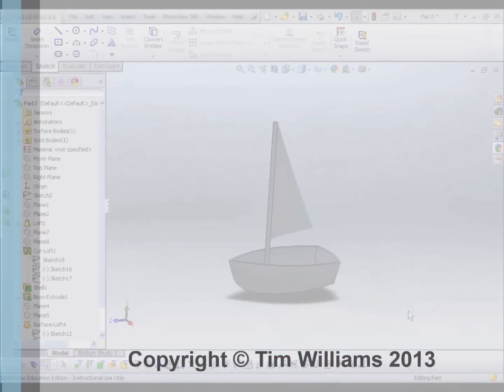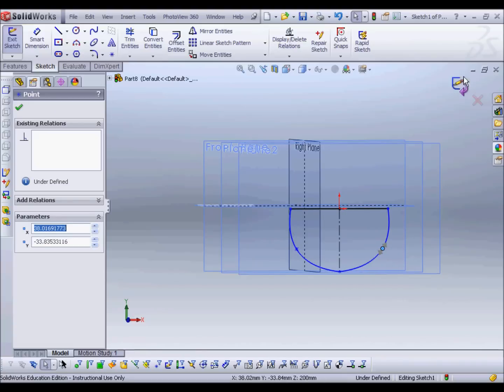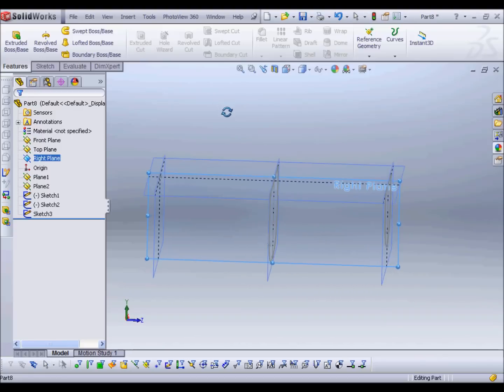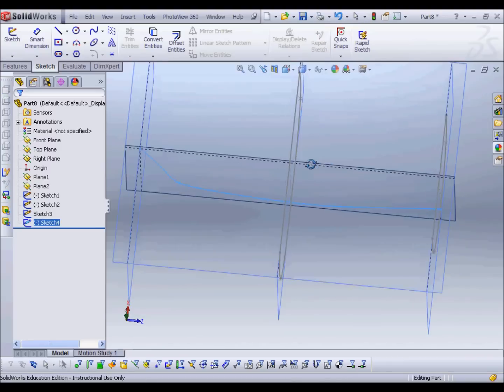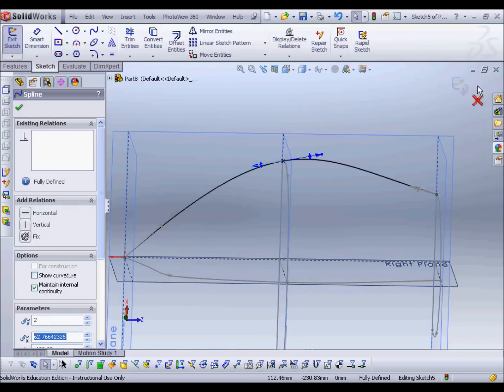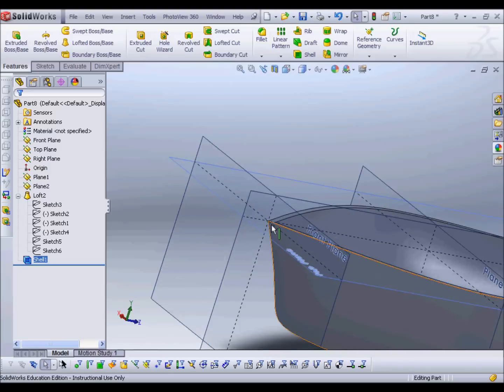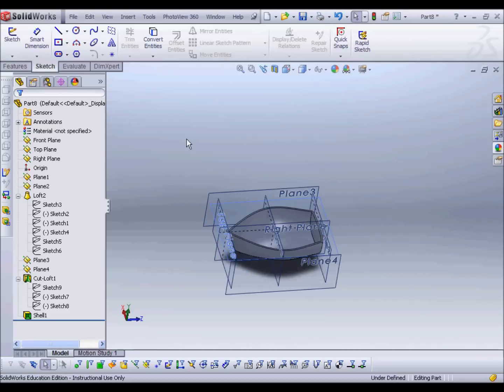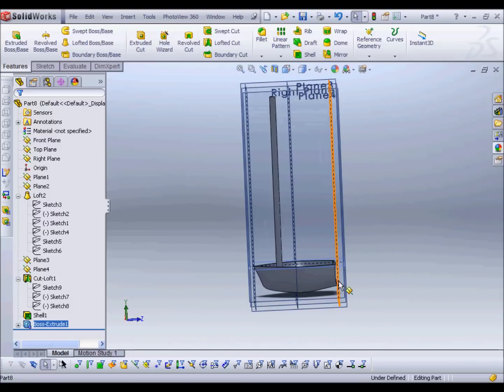DNB304 - Sailing boat tutorial HD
This tutorial demonstrates the use of the LOFTING command and introduces SURFACE  MODELLING